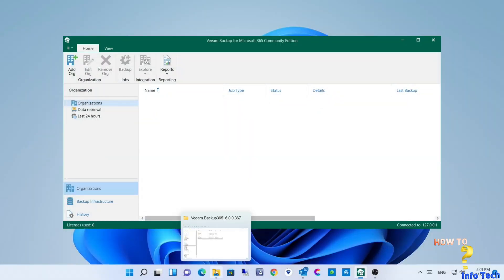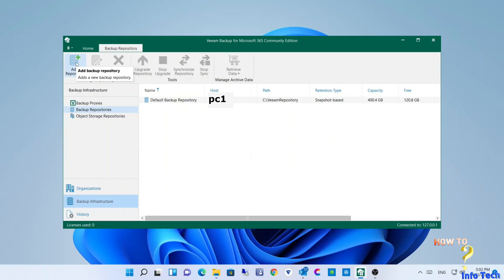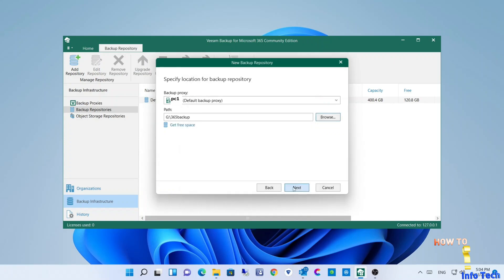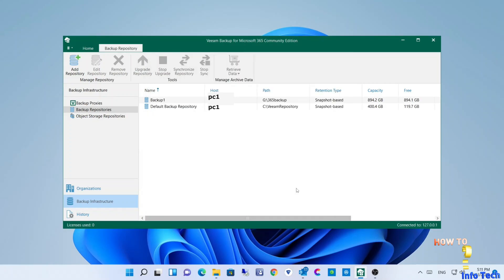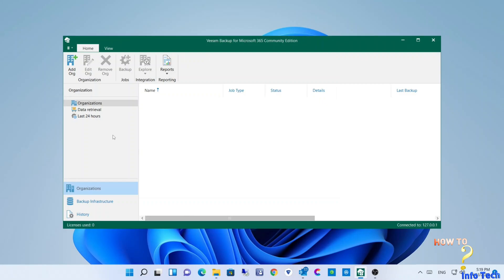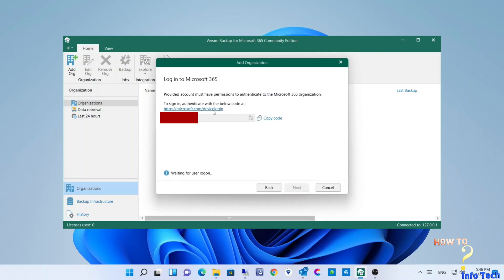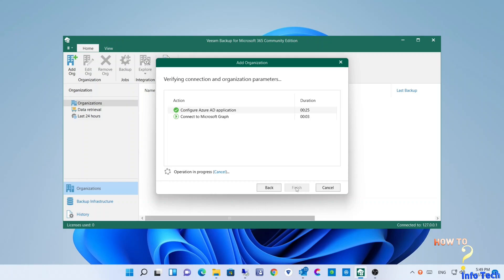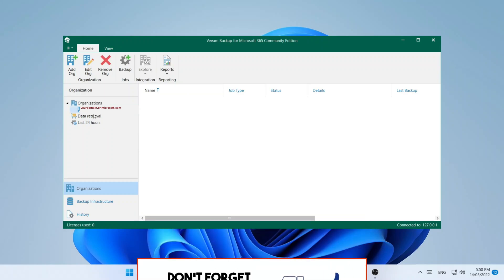Veeam add backup repository and org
veeam backup tutorial
Microsoft 365 backup
exchange online backup
SharePoint Online backup
onedrive backup
teams backup

in this video, I will share with you, how to add local storage and add your organization to Veeam

first I will add local storage
navigate to the backup infrastructure, then backup repositories
add a repository, name it
browse to select location, ok, then next
select the retention you need, I will select keep forever, and snapshot-based retention, then finish
the backup location was added as you see
second thing, I will add the organization
go to security and copy the friendly name of the backup server certificate

navigate to the organization, and then add org
paste the certificate friendly name, then install, and select the certificate from the certificate store of the server
copy the code, and go to the link for device login
paste code, then next
add a global admin of your domain, then continue
as you see the org was added

next video, I will show you,  how to create a backup job